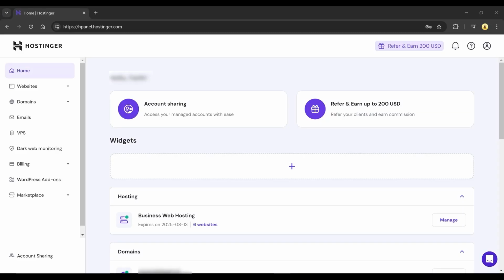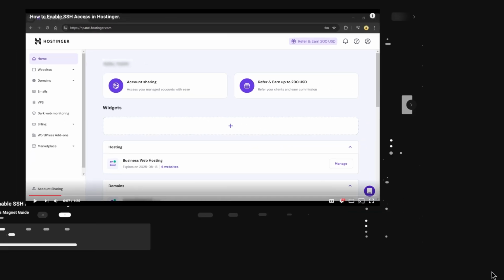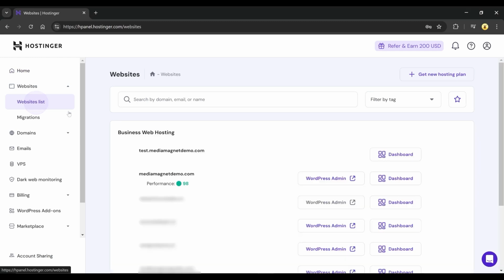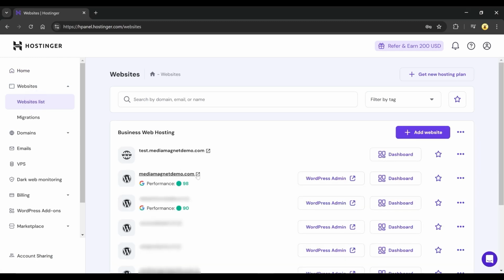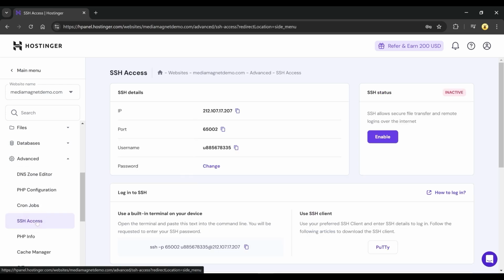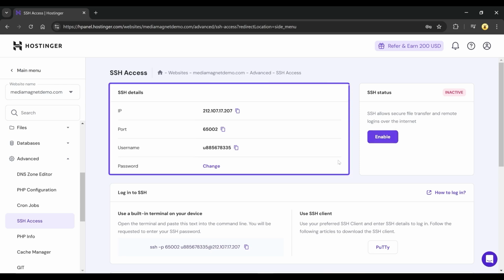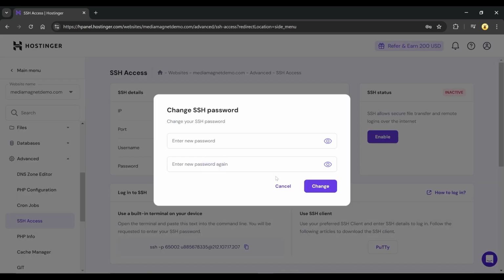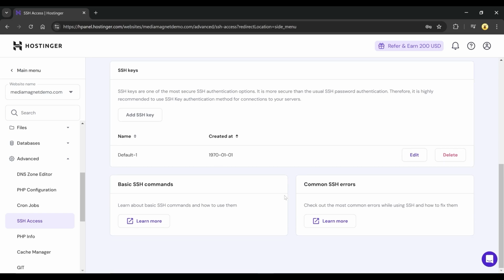How to Enable SSH Access in Hostinger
Learn how to enable SSH access in Hostinger to securely manage your website and server via the command line.